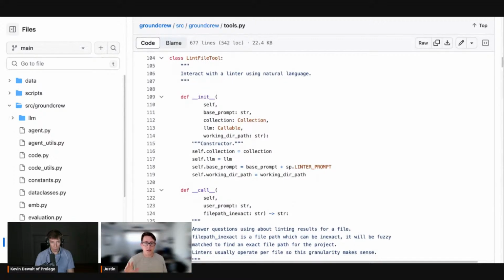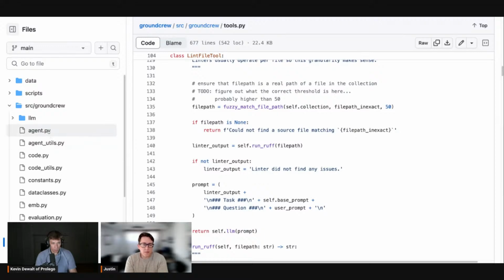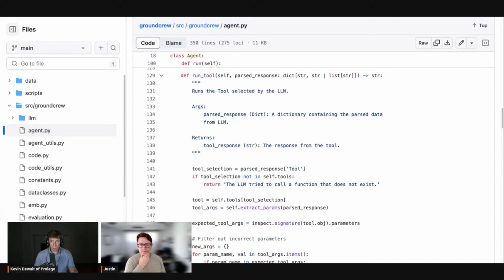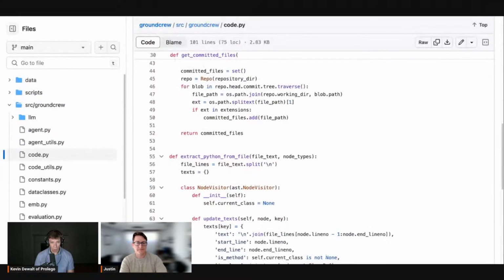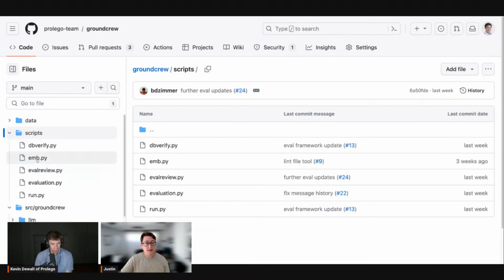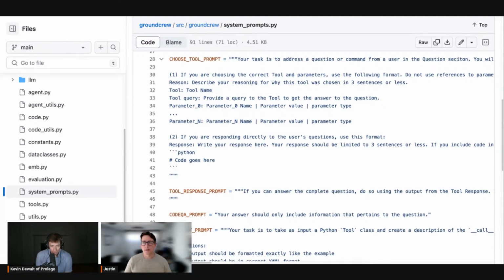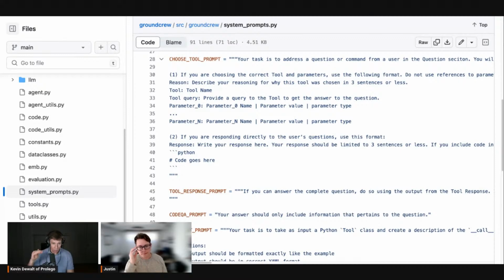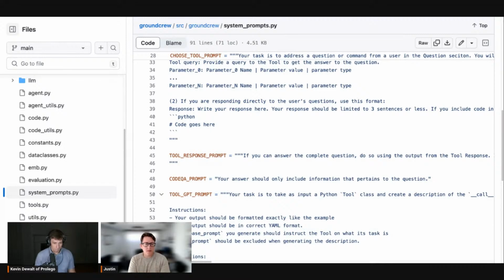GroundCrew MVP wrapup: reflections, challenges and opportunities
A month ago we started an open source GenAI project to build an LLM RAG on our code base. We just wrapped up our MVP for what became project GroundCrew.

Justin and Kevin are now going to take a moment to reflect on the project, intentions, what we learned, what worked, and where it can go.

The conversation should be valuable for anyone who is planning a longer-term GenAI project, as you will no doubt be faced with similar challenges such as how general to make the product and dealing with rapidly-evolving underlying technology (LLMs).

I hope you join us!